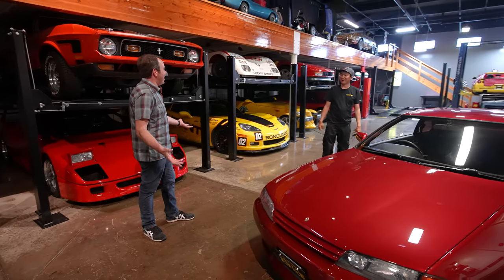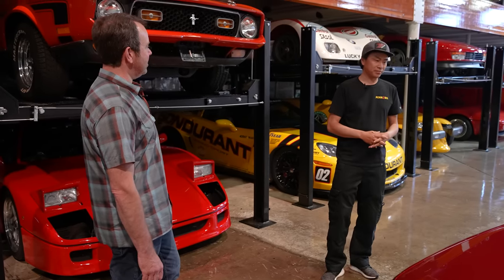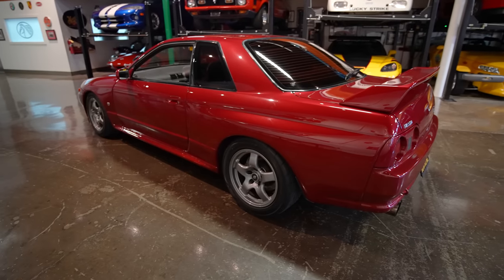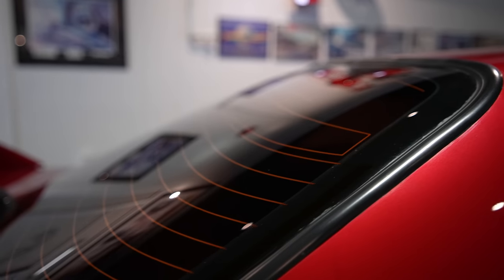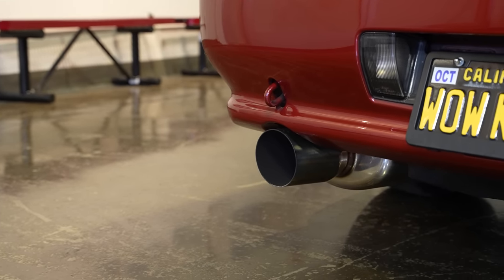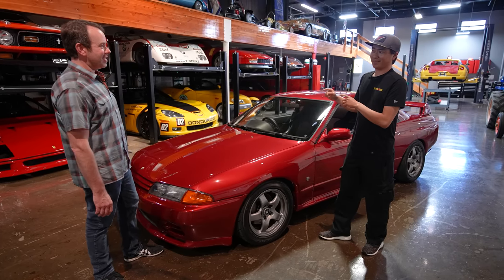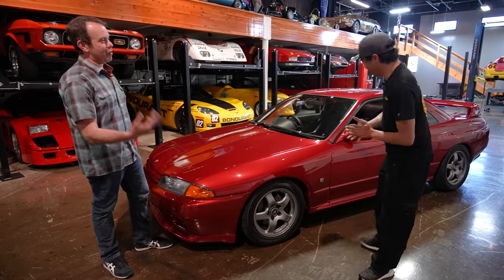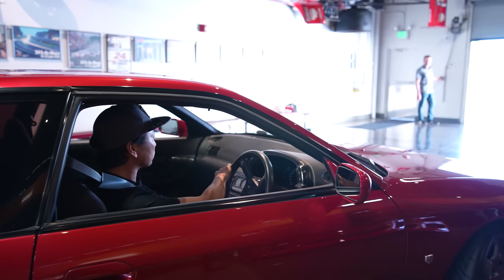Larry Chen's R32 Nissan GT-R Is Worth DOUBLE What He Thought | The Appraiser - Ep.15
In this episode of "The Appraiser," Colin has the pleasure of appraising Larry Chen's R32 Nissan Skyline. Larry has made an effort to keep the car true to its original form, all the way down to the stock wheels. Will this Japanese icon bring big bucks? Will Larry agree with Colin's number? Stick around to find out!